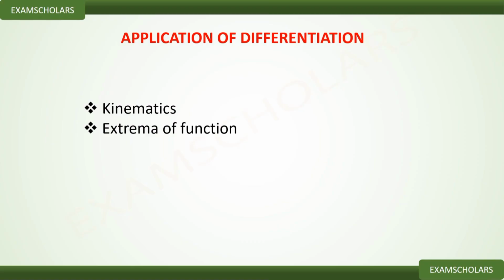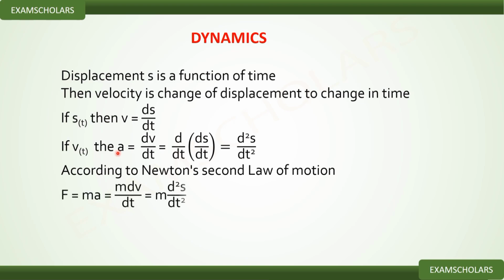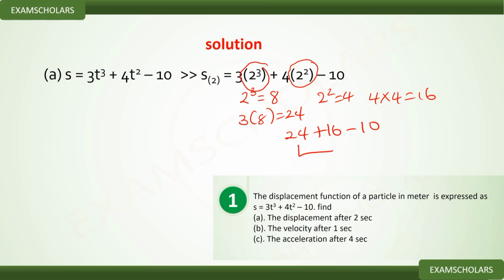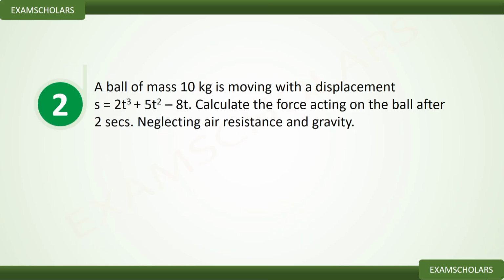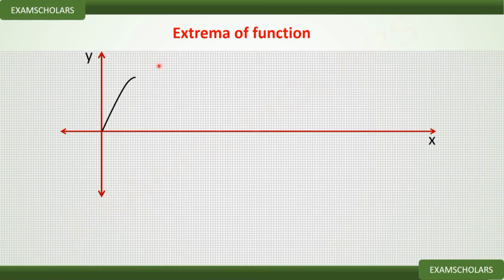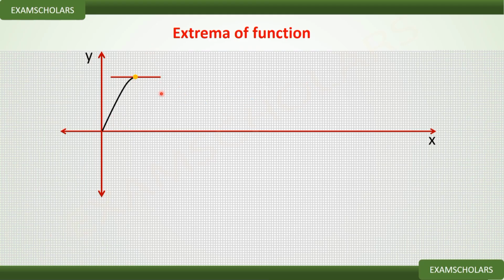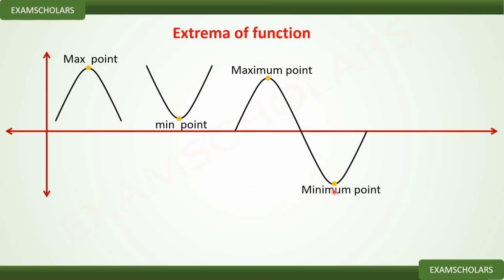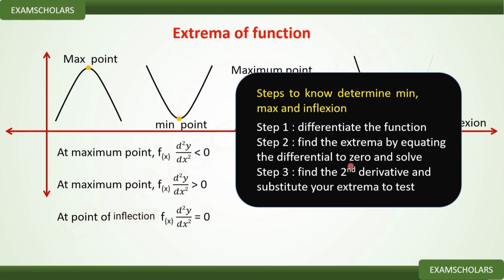Applications of Differentiation| Maximum & Minimum point | point of inflection| Dynamics Explained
In this comprehensive calculus lesson,Applications of Differentiation| Maximum & Minimum point | point of inflection| Dynamics Explained, you’ll learn the real-life applications of differentiation with a strong focus on extrema and dynamics.

We break down key concepts such as:

Maximum and minimum points (extrema)
Stationary and turning points
Points of inflection
Applications of differentiation in motion (dynamics)

You’ll also understand how differentiation is used to analyze:

Displacement
Velocity
Acceleration
Force using Newton’s Second Law of Motion

This video is designed for students preparing for WAEC, NECO, JAMB, IGCSE, and A-Level exams, with clear explanations and exam-focused examples.

If you want to master how calculus applies to real-world motion and problem-solving, this lesson is essential.

00:00 Intro & Subscribe
00:37 Applications of Differentiation (Dynamics, Extrema, Rate of Change)
01:46 Displacement as a Function of Time
02:29 Velocity equals ds/dt
03:17 Acceleration equals dv/dt equals d²s/dt²
04:00 Newton's Second Law Force equals m times a
05:08 Solved Example 1 Displacement, Velocity, Acceleration
07:53 Example 1 Solution Displacement after 2 seconds (30 m)
08:46 Example 1 Solution Velocity after 1 second (17 m/s)
10:28 Example 1 Solution Acceleration after 4 seconds (72 m/s²)
11:18 Solved Example 2 Force from Displacement (mass 10 kg)
14:25 Example 2 Solution Force after 2 seconds (340 N)
15:10 Extrema of Functions (Maximum and Minimum Points)
16:29 Slope and Tangents on a Curve
18:36 Stationary Points (dy/dx = 0)
20:11 Turning Points (slope changes positive to negative)
22:14 Point of Inflection (concavity changes)
24:23 Second Derivative Test Max (d²y/dx² less than 0), Min (d²y/dx² greater than 0) 0